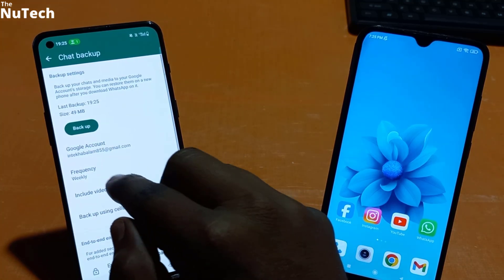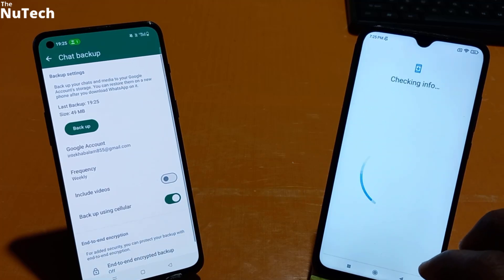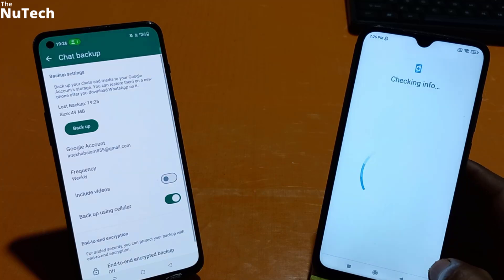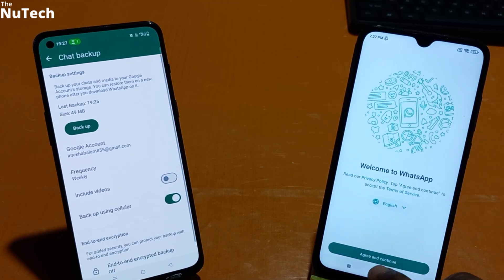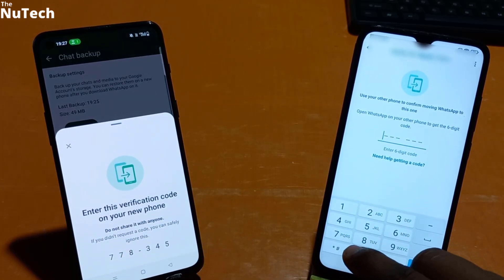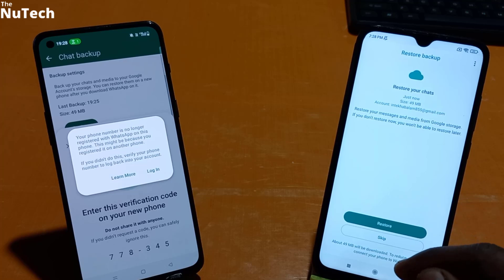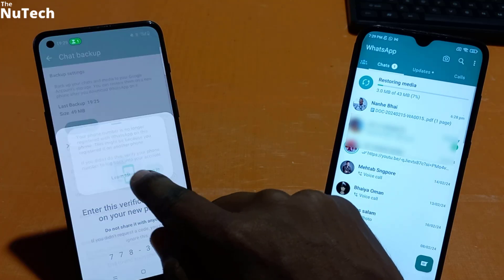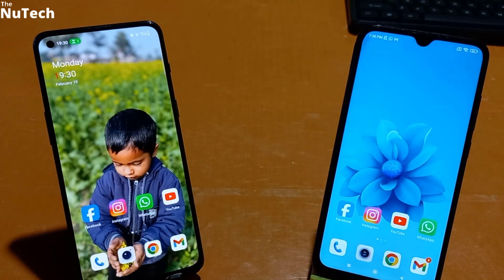Transfer All WhasApp Data from Old Phone to New Phone | Backup & Restore.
Hi Friends in this video i have told you how to transfer all whatsapp chat from old phone to new phone icluding chats, photos and videos.

whatsapp web
whatsapp chat
whatsapp status
whatsapp chat backup
chat backup whatsapp
transfer whatsapp chats
transfer chats whatsapp
whatsApp Phone Transfer
WhatsApp local chat transfer
best WhatsApp Transfer Tool
transfer Android WhatsApp Chats
whatsapp chat backup kaise kare
how to transfer whatsapp chats
WhatsApp from android to android
transfer WhatsApp Chat To Android
how to Move WhatsApp to New Phone
whatsapp backup restore kaise kare
how to transfer whatsapp messages
whatsapp message backup kaise kare
restore whatsapp backup on new phone
how to Restore Old Whatsapp Messages
whatsapp chat delete message recovery
how to Backup and Restore WhatsApp Chat
Whatsapp Backup and Restore to new phone
transfer whatsapp messages from android
how to restore whatsapp messages easily
transfer chat whatsapp android to android
how to restore whatsapp messages on android
how to restore whatsapp messages in new phone
transfer WhatsApp Chats Without Google Drive
transfer WhatsApp Chat from Old phone to New phone
how to Backup and Restore Whatsapp Messages on Android
how to Transfer WhatsApp Chat from Old phone to New phone
purane phone ka whatsapp chat nae phone me transfer kaese kare
purane phone ka whatsapp chat nae phone me kaese transfer kare